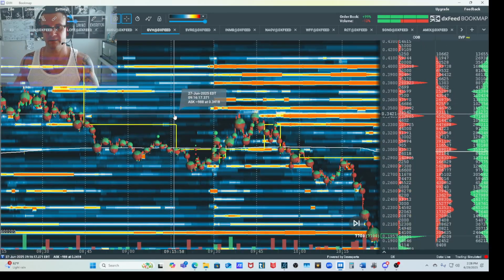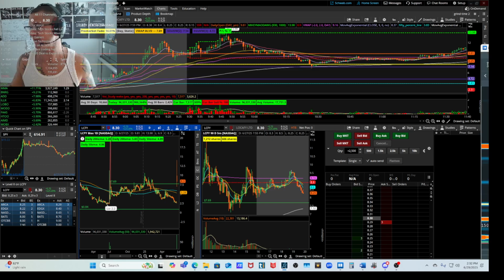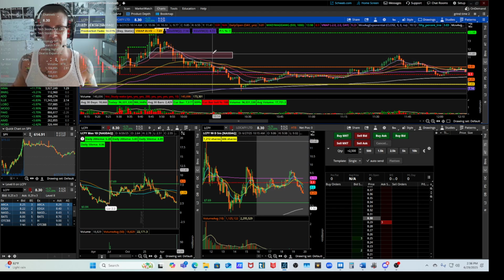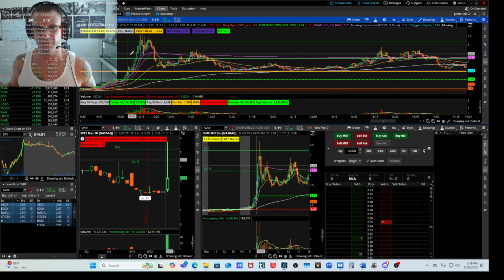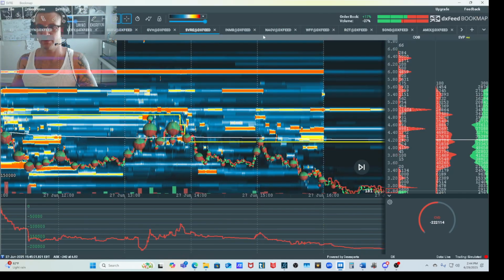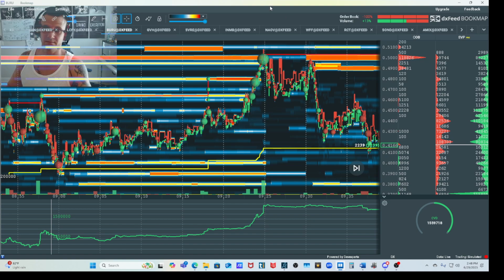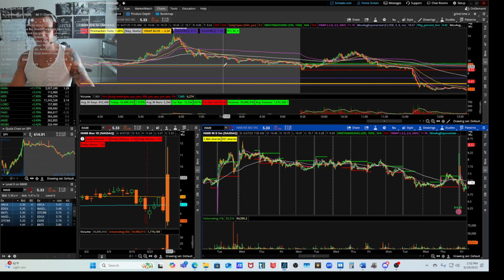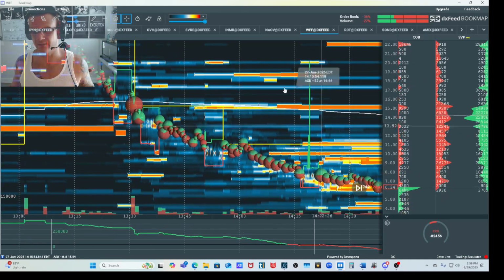How I Use Bookmap for My Trading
What's up everyone! Dropped a new video on

If you are looking for a community of traders to learn with and from this is a sweet place to do so.

My boys room for shorts